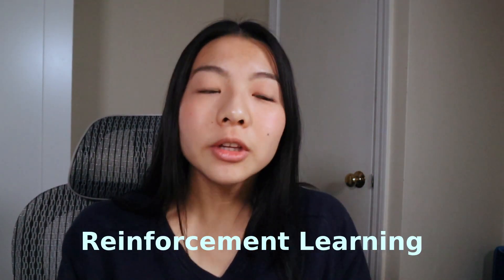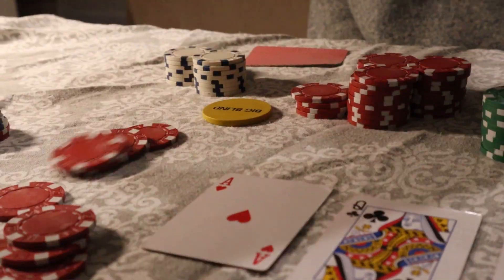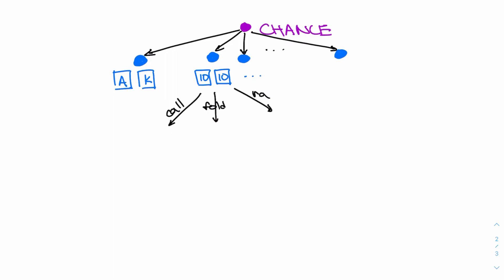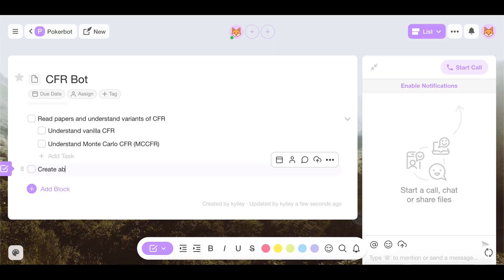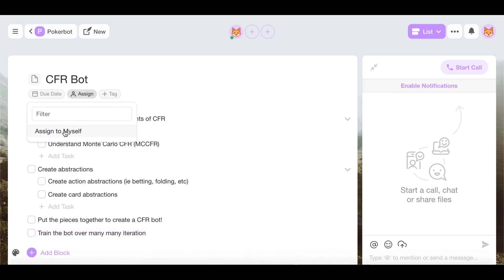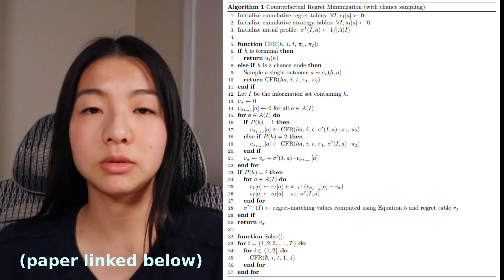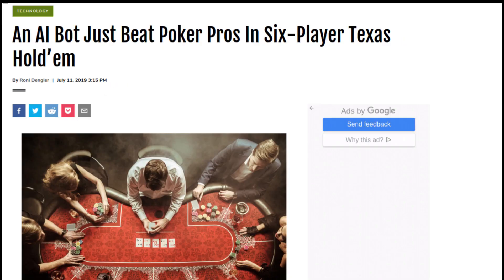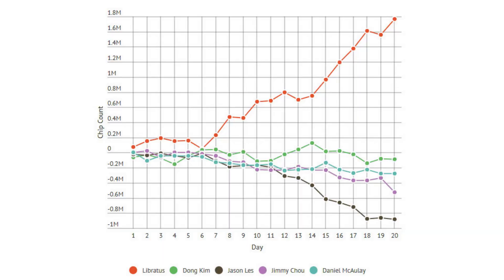How to Build a Superhuman Poker AI using CFR | Creating a Poker Bot Part 2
In the past few years, poker AIs have defeated the top poker players in the world. In this video, I discuss the Counterfactual Regret Minimization (CFR) algorithm that make superhuman poker bots possible. Be sure to check out Taskade, a great tool for project management, productivity, and collaboration

Game theory says that there is a Nash equilibrium in poker (meaning an "optimal" solution). In 2017, CMU's poker bot, Libratus, defeated 4 world-renowned poker players in heads up, at 99.98% statistical significance. In 2019, Pluribus, another CMU poker bot, defeated pros in 6-player No Limit Hold'em. The algorithm behind it all is from a domain of computer science called reinforcement learning. It is a self-play algorithm that learns the optimal strategy by playing against itself. The Counterfactual Regret Minimization (CFR) algorithm decides which decisions to make based off where it might minimize the most regret. In this video, I explain how this algorithm works!

Some of you might want to code your own poker bot. Some of you might be working on other projects. Either way, you should use Taskade! It's a great tool for managing projects and being super productive. It's also awesome for streamlining tasks and keeping track of collaboration. Best of all, it is simple to use and free!!!

Timestamps:
0:00 Intro
0:56 Reinforcement Learning
2:34 Basic Idea of CFR
4:04 Game Tree and Regret
7:27 Creating Abstractions
11:38 Putting It Together
12:33 Superhuman AI Performance